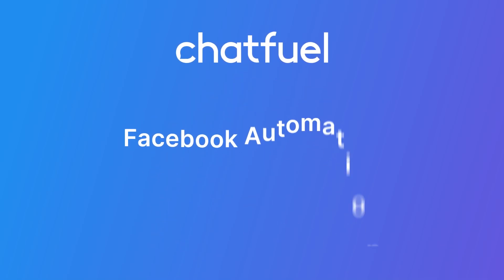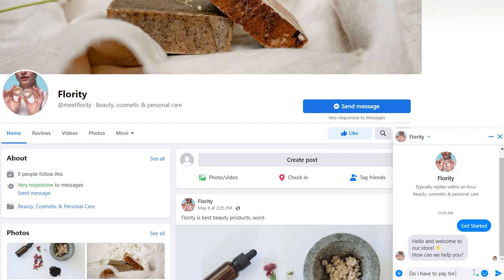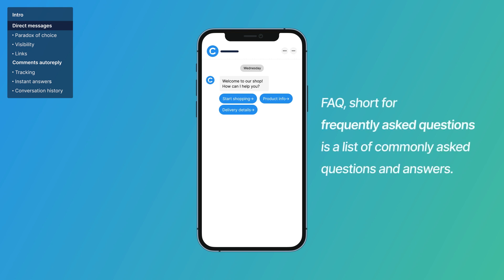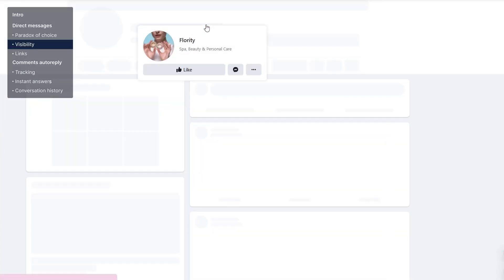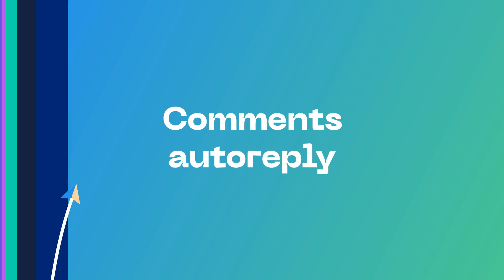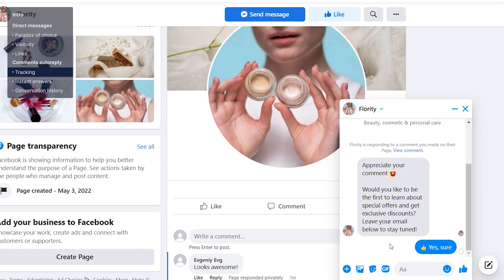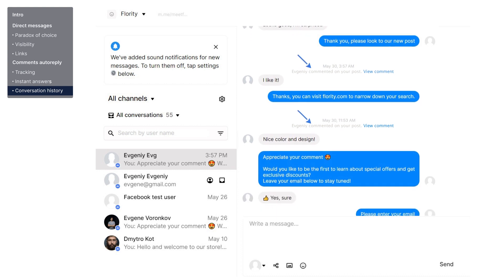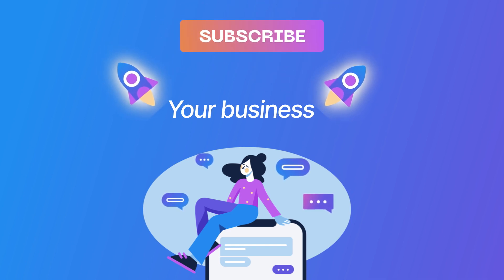Facebook automation | Quick guide to save time & get more clients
✅ Would you like to try automation for your business for free?

Facebook automation can help any business, from e-commerce to beauty. It's a way to increase customer loyalty and sales, improve customer support and decrease operational costs.
In the video, we focus on Facebook or direct messaging automation. It includes messenger and comments autoreply.

A key feature in messenger automation is FAQ buttons.
They increase the conversion and generate more leads in CRM, allowing to build chains of dialogs and lead a customer to a website or landing page.

One more great feature is comments autoreply. Any visitor who sends you a comment automatically appears in CRM, and your sales funnel. Also, instant replies help connect with users as long as they're engaged in your content or product.
You can set up the features in Chatfuel fast and easily.

00:00 Facebook Automation
00:26 Automation example
00:59 Direct messages automation
01:14 Paradox of choice
01:34 Improve conversion rate
02:01 Comments automation
02:20 Tracking
02:44 Instant answers
03:00 Conversation history